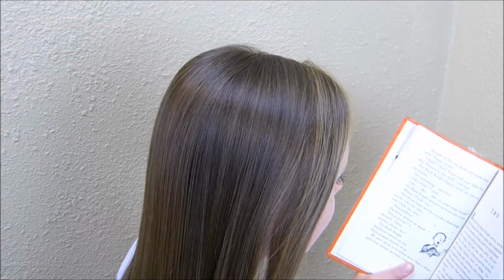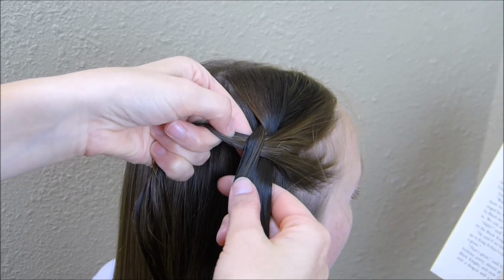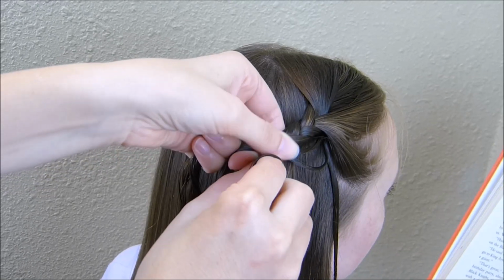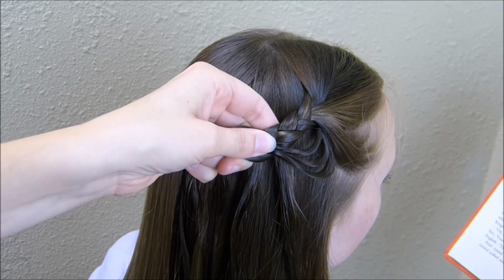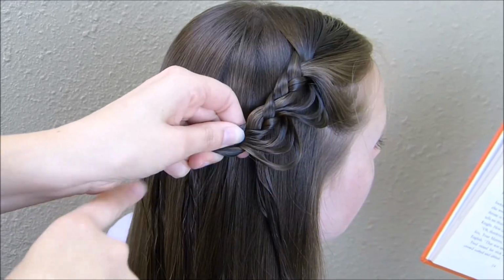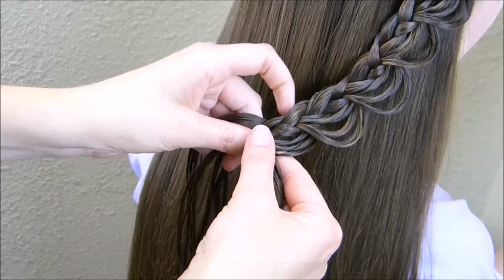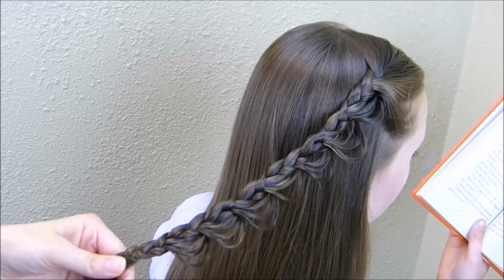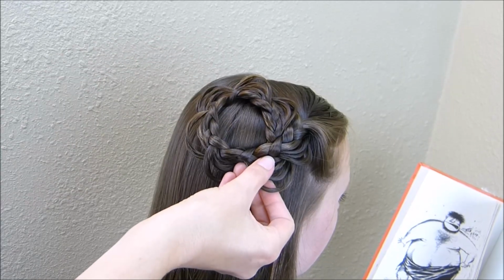The Melting Braid Tutorial & 2 Cute Hairstyles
This week's hair tutorial is a fun and unique braid which we are calling the "melting braid," as it looks like the bottom strand is literally melting away from the rest of the braid.  ;)  This technique could be used to create an endless amount of hairstyles and variations.  We featured just a few ideas at the end of our video as examples. The braided flower was my daughter's favorite, since the looped part of the braid looks just like flower petals!

As shown in our tutorial, it may be helpful to work with wet hair, or to add some product (gel, pomade, wax, etc.) to help control flyaways and keep the small strands of hair separated while you are braiding.

If you love this technique, we have done a few similar braids in the past which you may like: